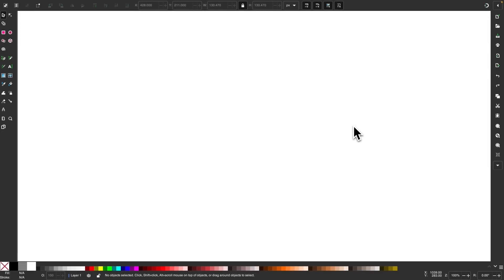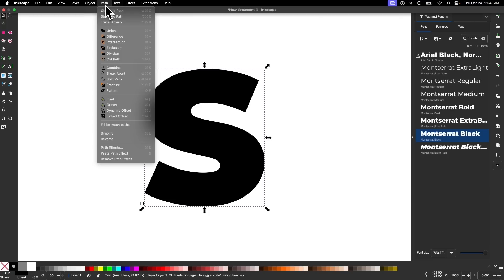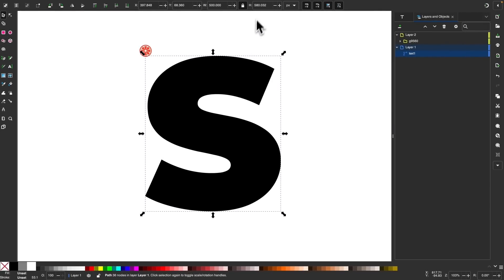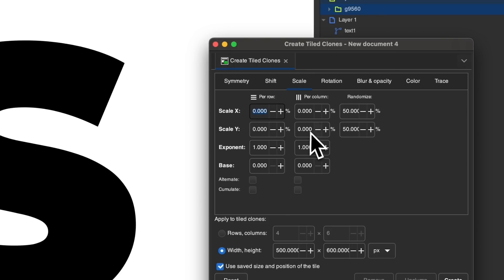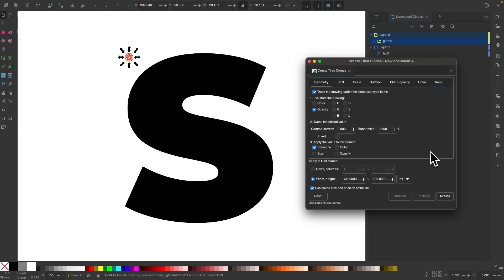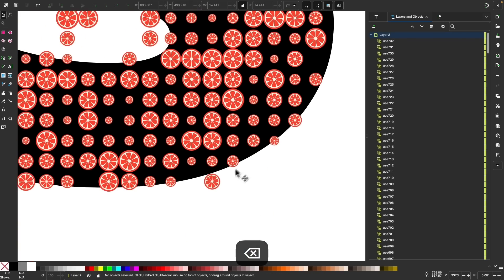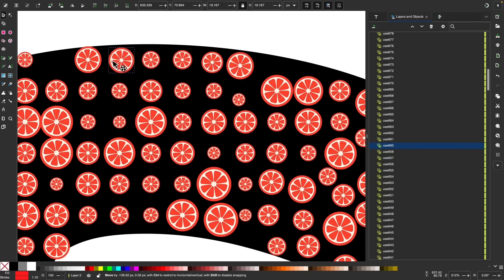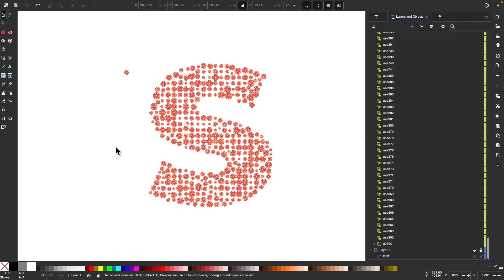Fill Objects With Other Objects In Inkscape | Tutorial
In this tutorial I'll be demonstrating how to take an object and use it as a fill for another object. There's several ways to accomplish this (such as the spray tool,) but for this demonstration we'll be using the Tiled Clones feature.

🔗 RESOURCE LINKS

🎓 EXPLAINER COURSES

💬 SOCIALS

🎵 MUSIC USED